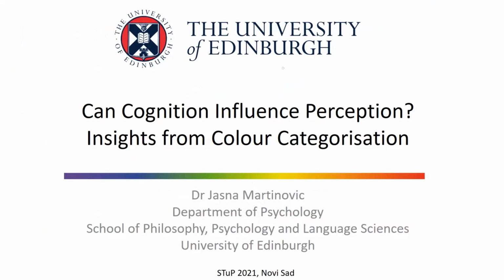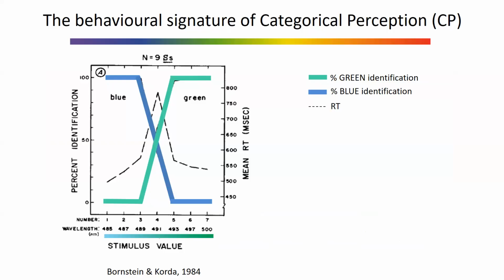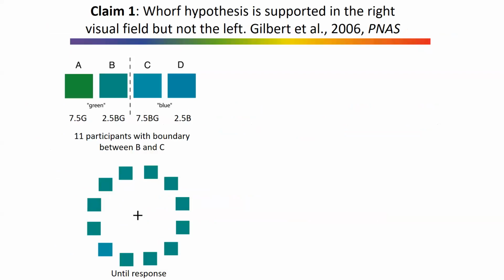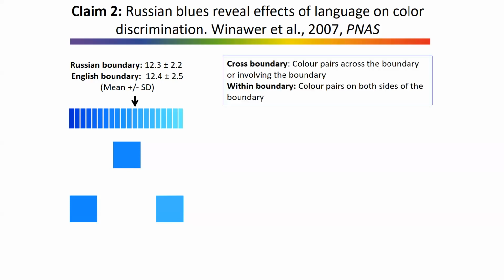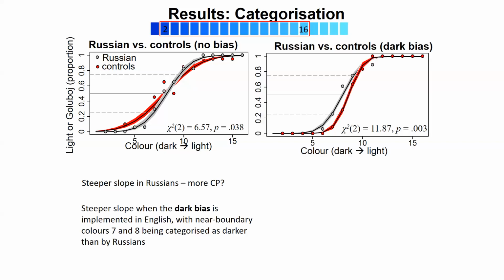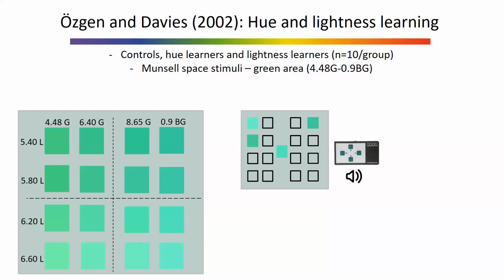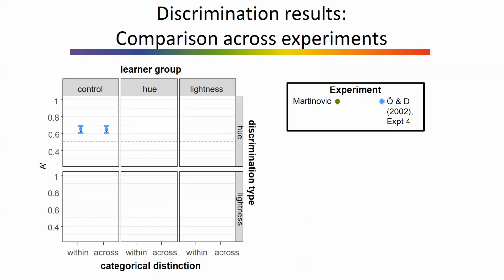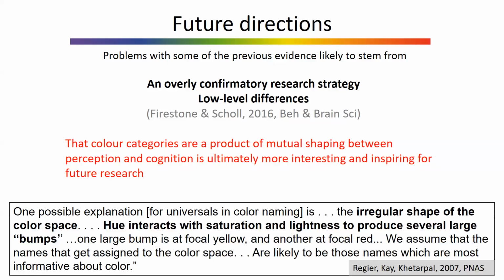Prof. dr Jasna Martinović - Can Cognition Influence Perception? Insights from Colour Categorisation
In the long-lasting debate on whether cognition can directly influence perception, studies on colour categorisation in speakers of languages with different colour vocabularies have always played a key role. This is not surprising as colour is a unique perceptual domain in which a continuum of perceptual representation is divided into distinct categorically-labelled areas. If perceptual discrimination of colours that fall close to category boundaries (e.g. blue/green) is enhanced, this would show that a language-derived category can influence perception. The perception/cognition debate initially seemed to favour an explanation in which cognition can penetrate into basic colour perception and directly influence it. Three lines of evidence appeared to provide strong support for these claims: (1) the advantage for discriminating cross-boundary colours in the right visual field; (2) faster reaction times at the boundary of sinij and goluboj in Russian speakers compared to dark and light blue in Russian speakers; and (3) the account of category acquisition through perceptual learning which operates similarly for lightness and hue-based categories. However, some of the key findings in favour of cognition’s overarching influence have been challenged in a few recent studies. I will present the evidence from these new studies and discuss how their emergence is shifting the ongoing debate to a more balanced view in which categories ‘facilitate’ perception, rather than directly penetrate it.